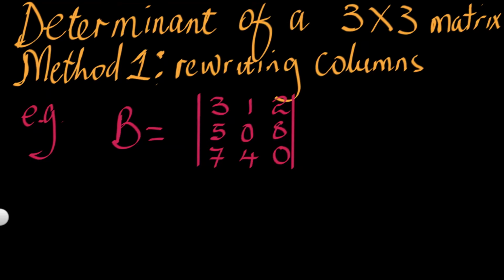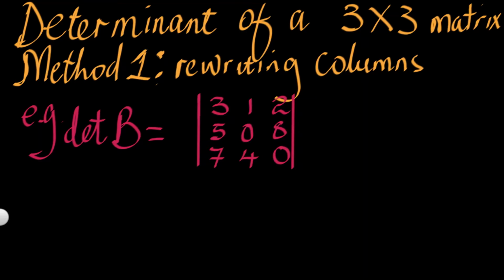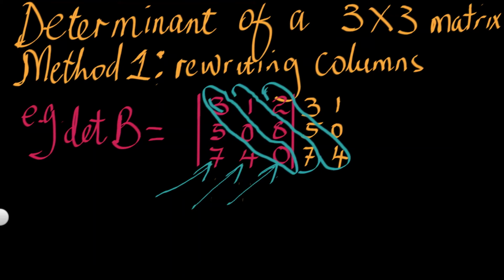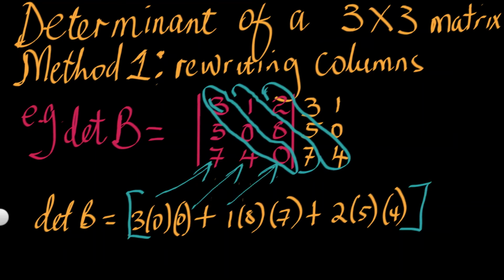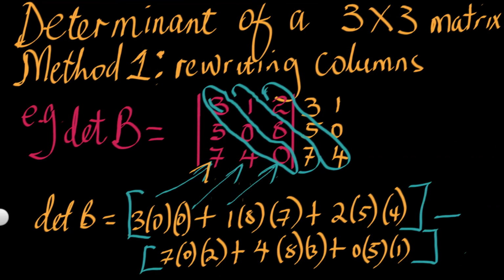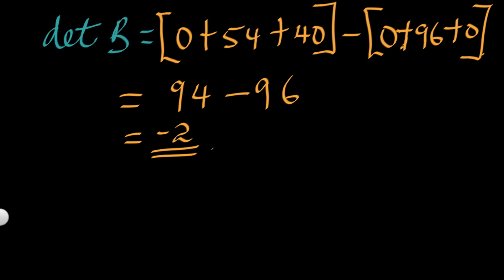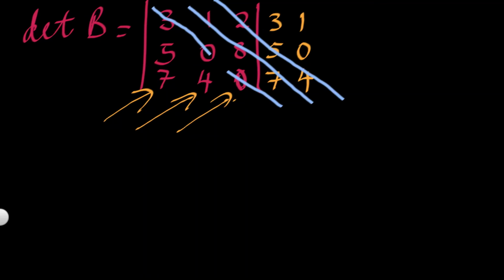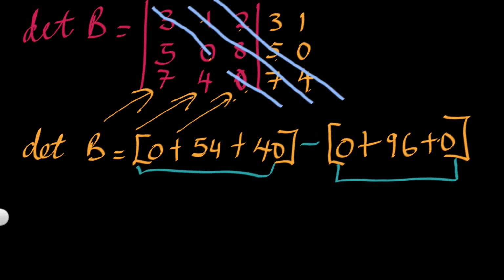Determinant of a 3 x 3 Matrix II Rewriting Columns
Essentially: Det A = Sum of products of MajorDiagonals - Sum of products of MinorDiagonals